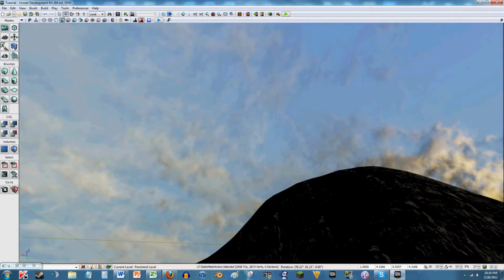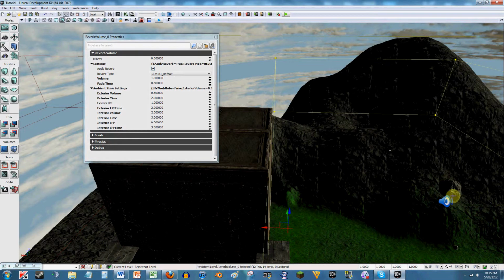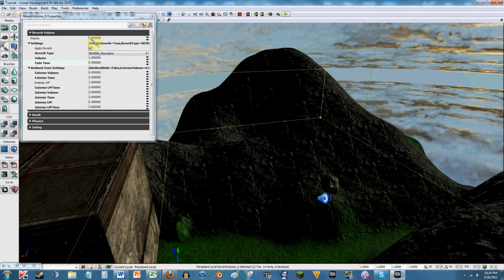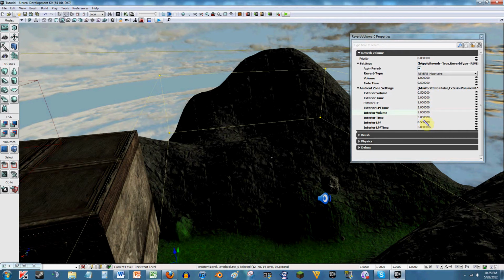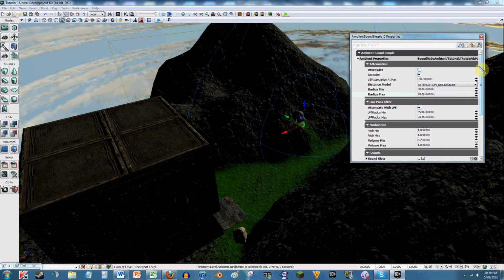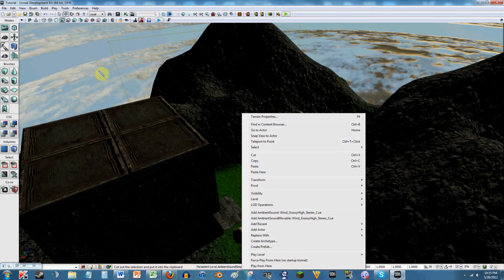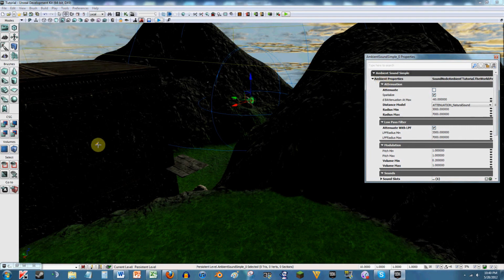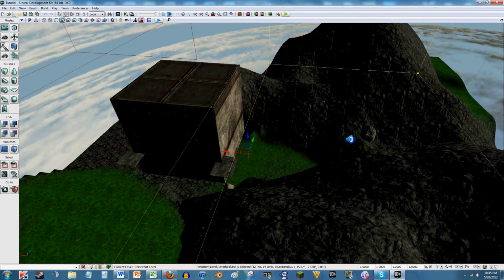Creating a UDK Game Part 10: Adding Sound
Yes, I meant Episode 10 lol.
Let me know what you guys think of this tutorial, and if you have questions just ask.
Here's a link the UDK forums if you have questions you can also go there.